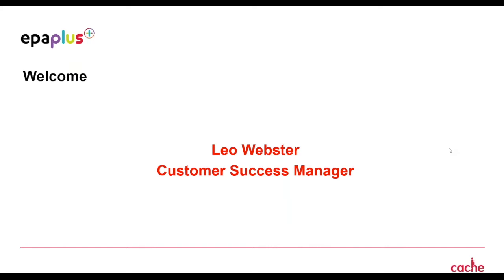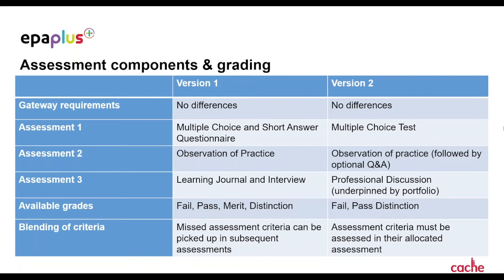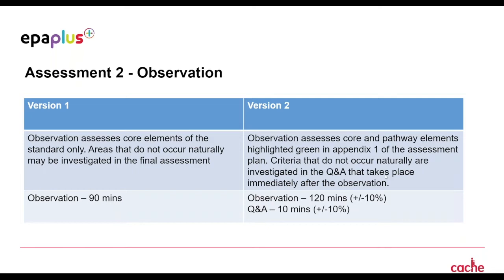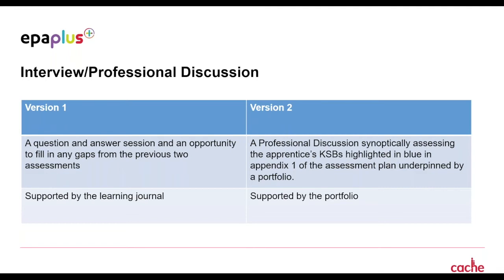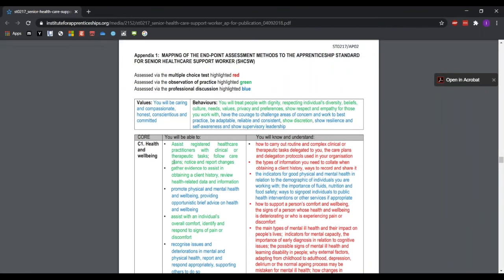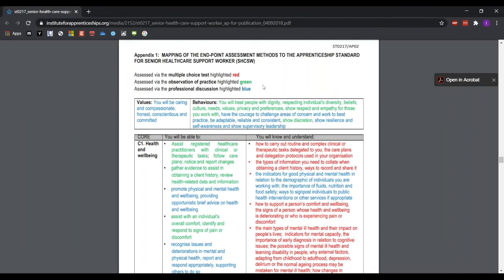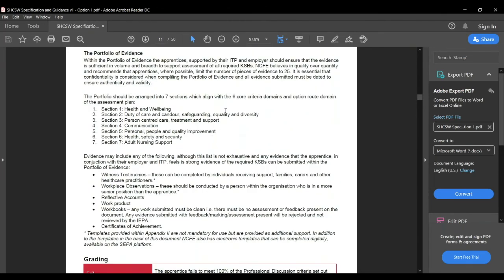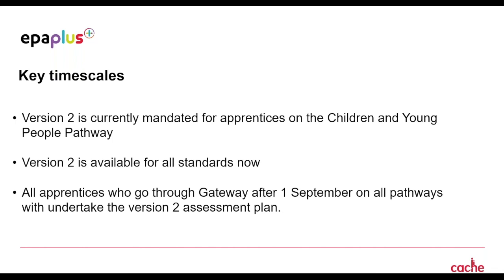EPA Plus - Senior Healthcare Support Worker webinar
Watch our EPA Plus Senior Healthcare Support Worker webinar.